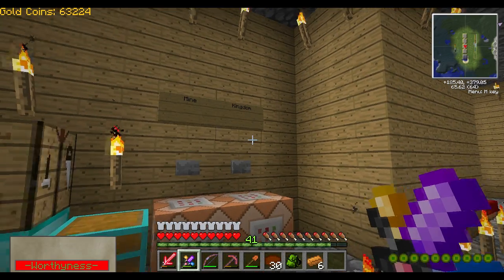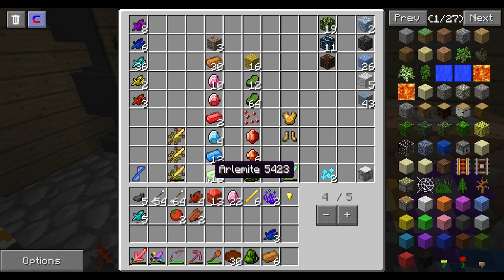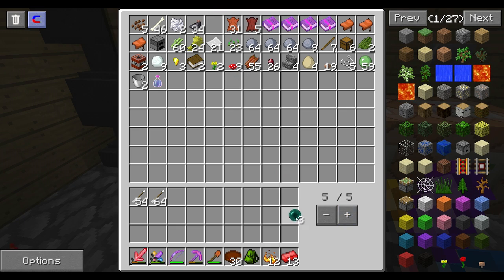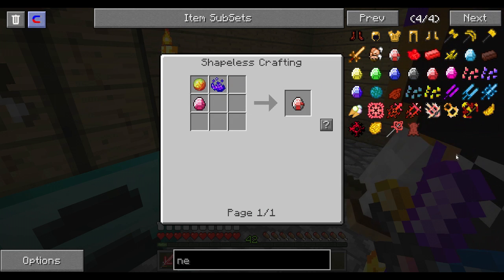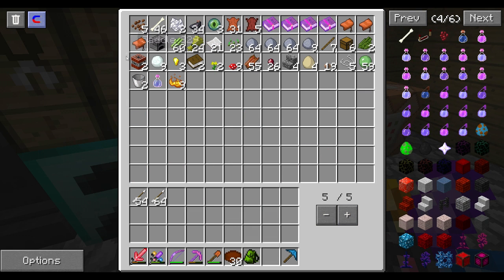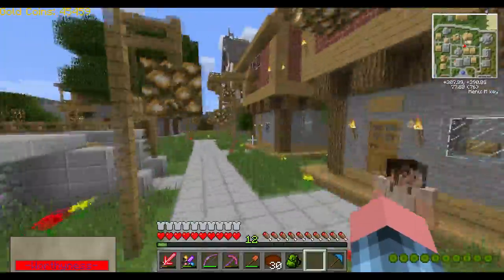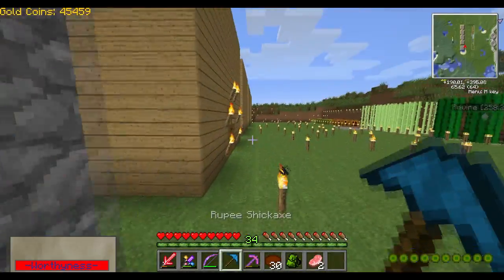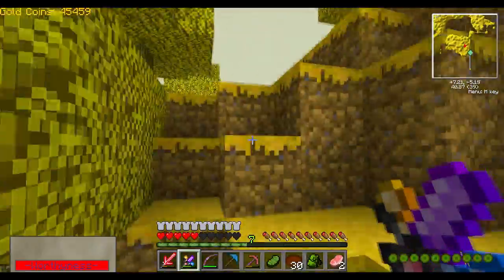KappinDeh play's Minecraft Modded Survival Ep44- Shick Axe